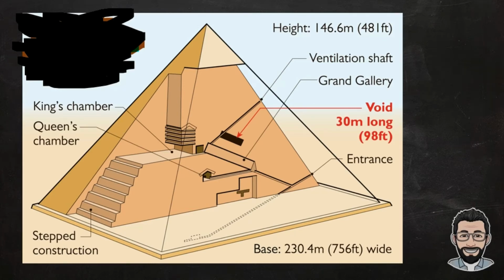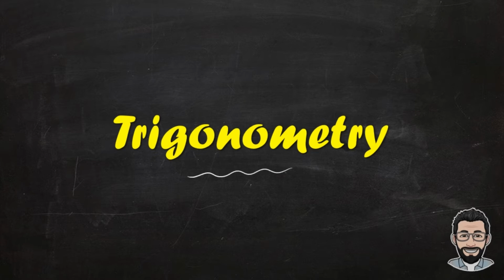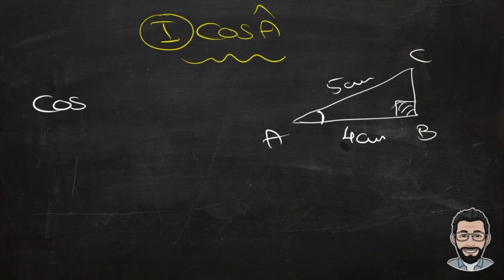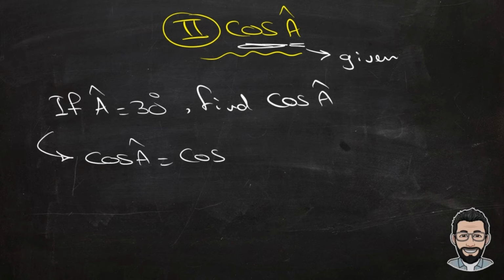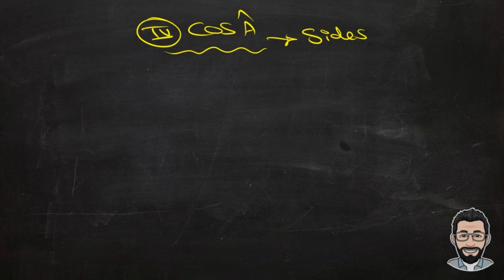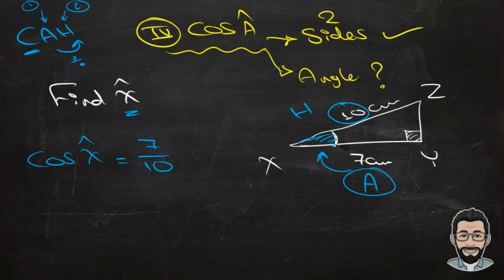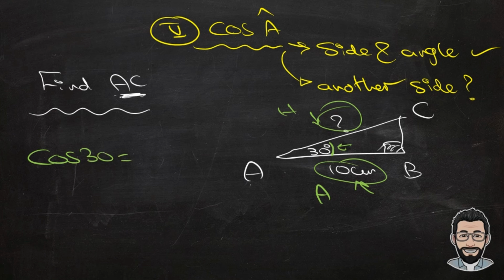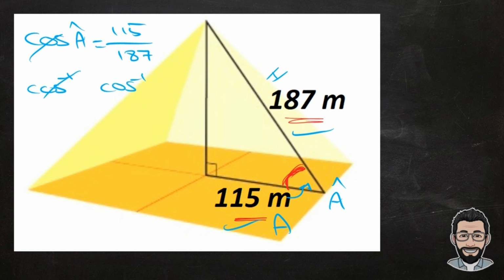The Great pyramid { Trigonometry } ( cosine ) part 3 Grade 7, 8, 9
How to solve for the sides and angles of a right triangle using trig functions and how to find the missing sides of a right triangle with trigonometry basics?
Basic trigonometry | Basic trigonometry | Trigonometry | Cos | Cosine
This math video tutorial provides a basic introduction into trigonometry.  It covers trigonometric ratio tan
It explains how to evaluate it using right triangle trigonometry and CAH.
In addition, it explains how to solve the missing sides of triangles and how to find the missing angles using inverse trig functions.  This video contains useful trigonometry lessons for beginners.  it contains plenty of examples and practice problems.
Distance learning | International schools | Math | Mathematics | Online |  Teaching | Mamoud Jomaa | Egyptian pyramid |